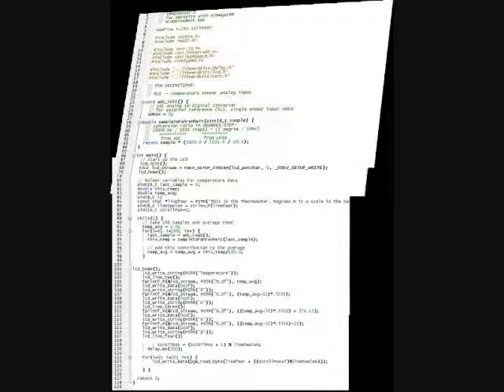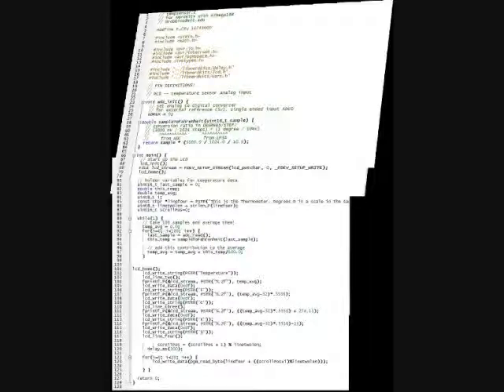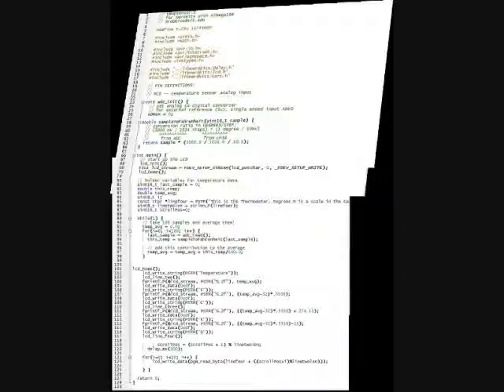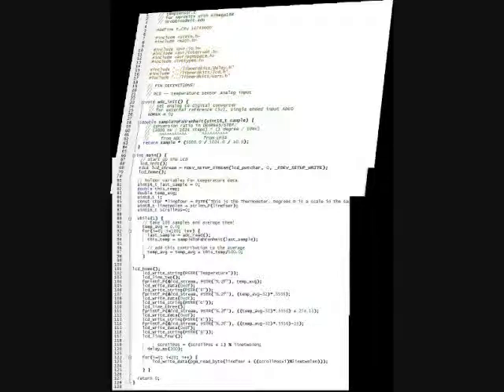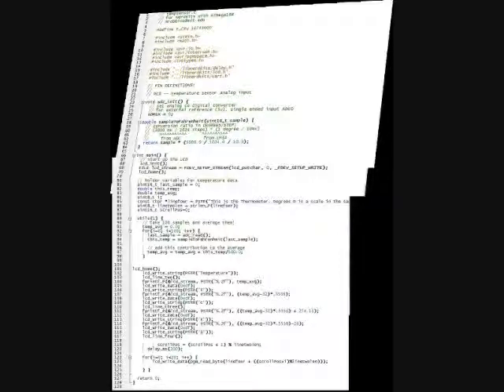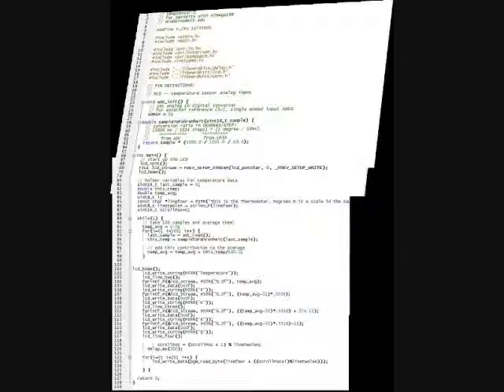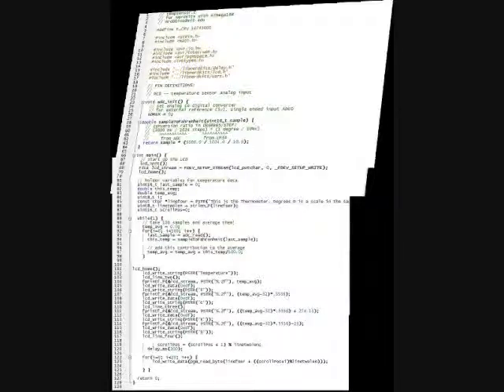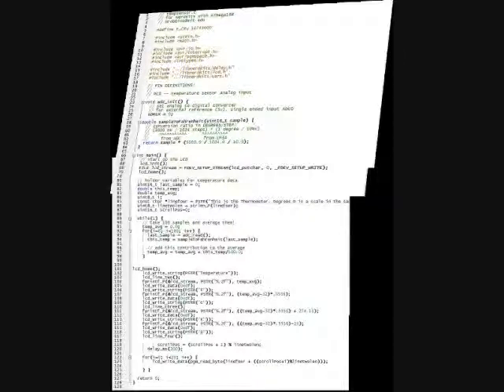Nerdkits Temperature Sensor Code Modification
Yes, I modded the program and now it has four temp scales and a scrolling line!